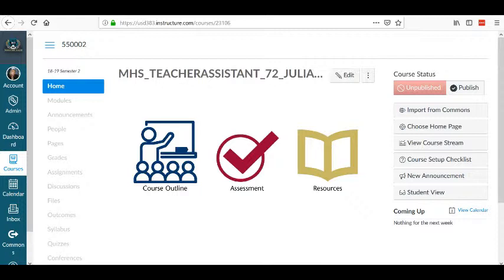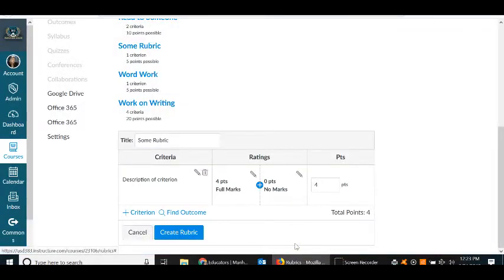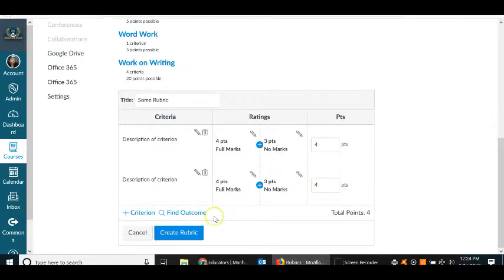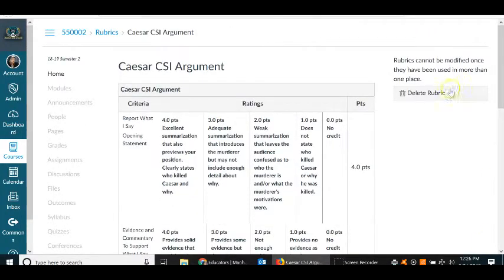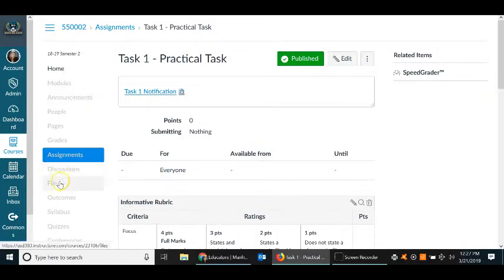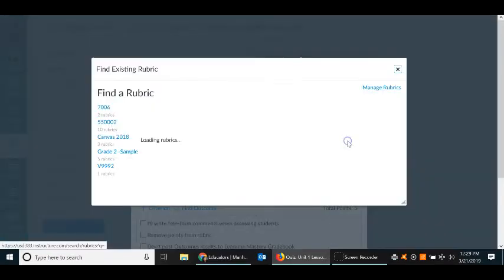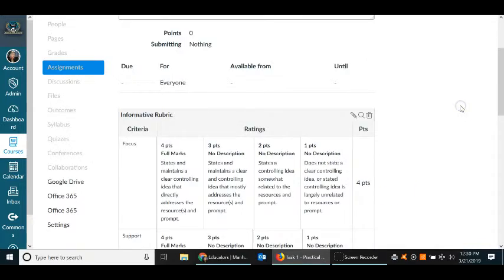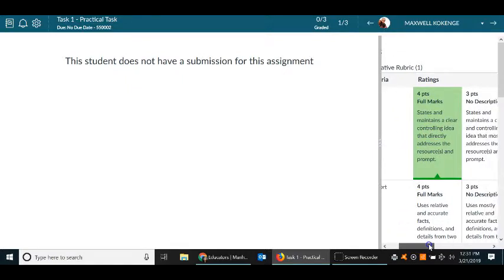Creating and Using Rubrics in Canvas